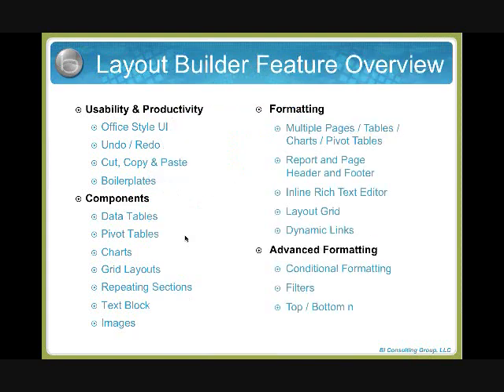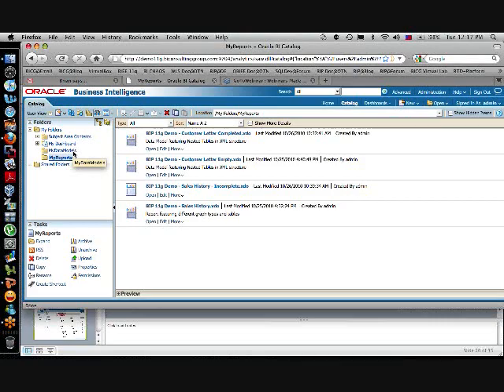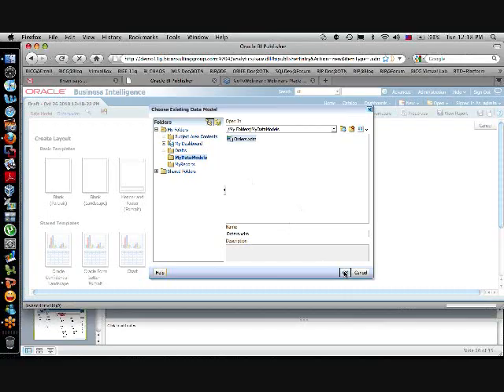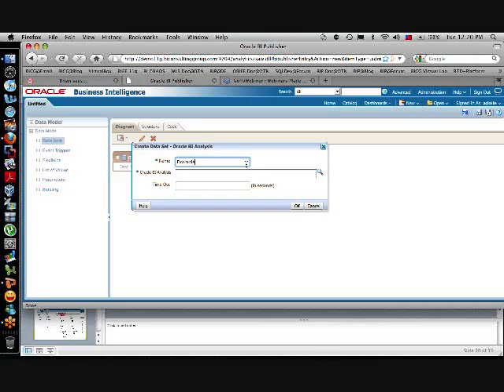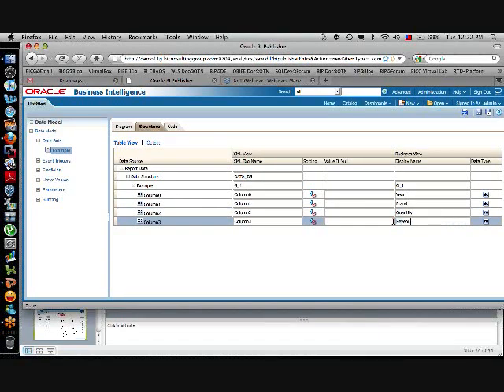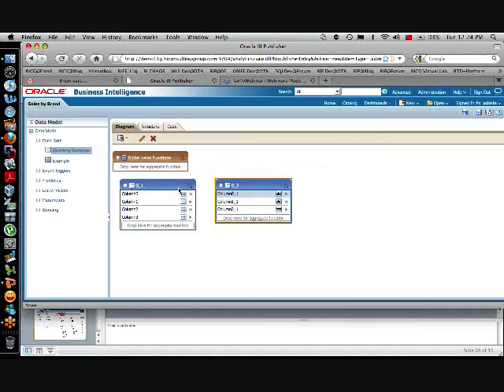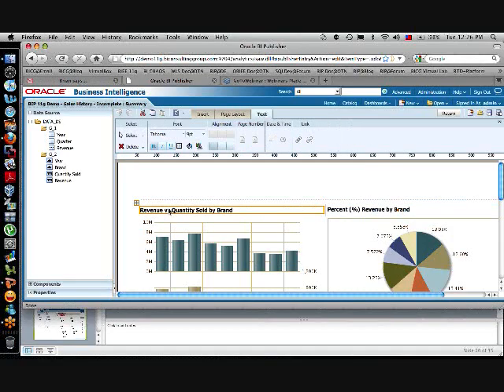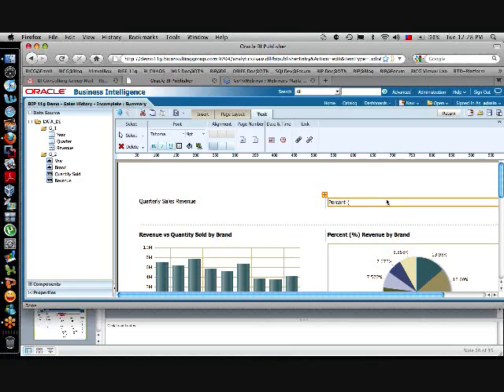BICG Webinar Series: OBIEE 11g: BI Publisher Overview - Part 2 of 5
The third chapter of many BICG Webinar Series chapters to focus on Oracle BI 11g.  BICG's OBIEE Task Force showed some of the changes specific to BI Publisher in a live demonstration of the latest release.

Presented by:  Amy Mayer and Jorge Anicama of BI Consulting Group, October 27th, 2010